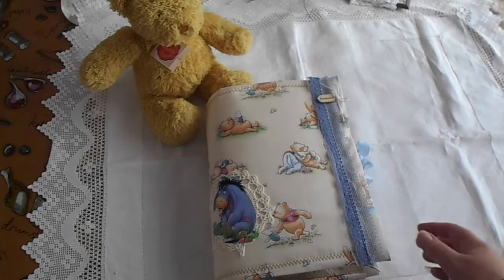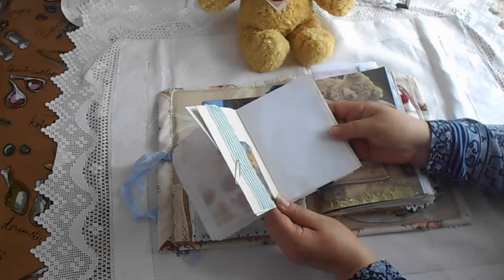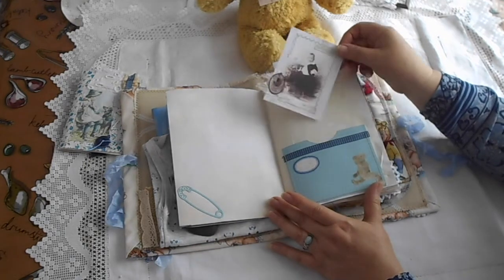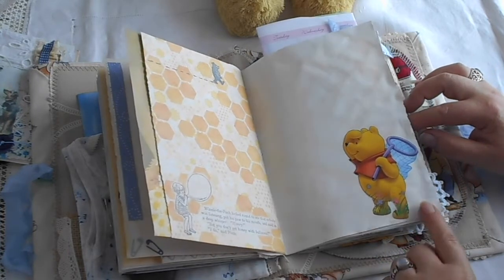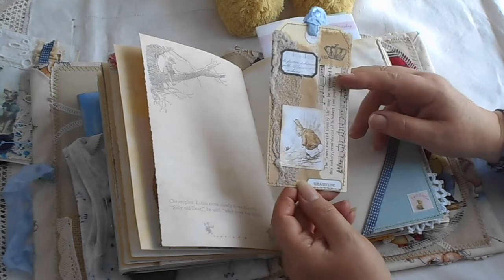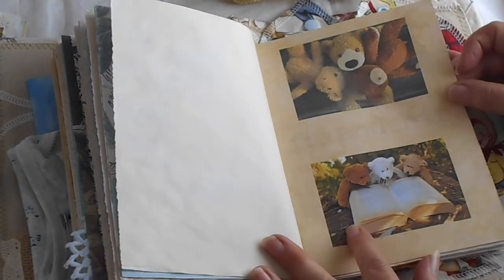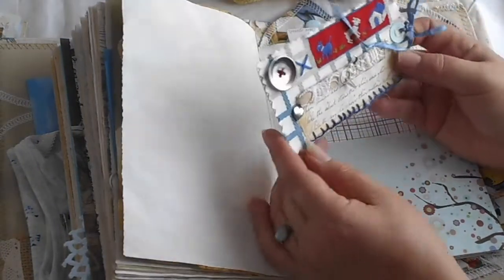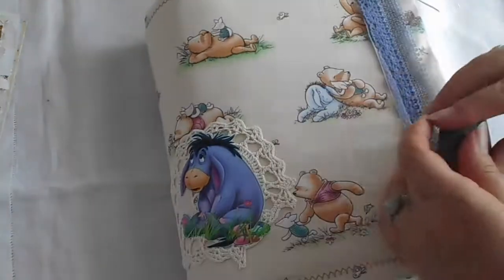Teddy bear journal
this is a Baby's first years journal featuring Teddy bears, pooh Bear and babies!

I have used digitals from :

Mrs Cogs Crafts Etsy Store

Sam Poole Designs Etsy Shop

Taylor Made Journals

Tooks Craft Table TooksCraftTable
Prion Design papers
Paper Daisy Boudior wallpaper